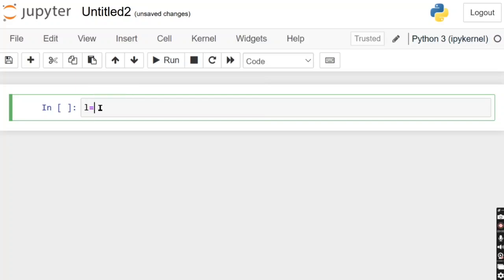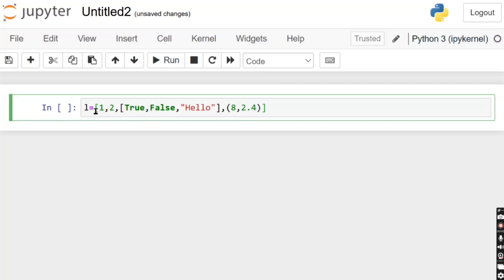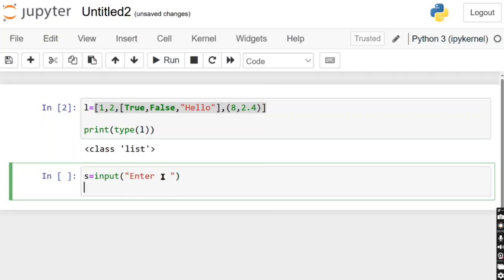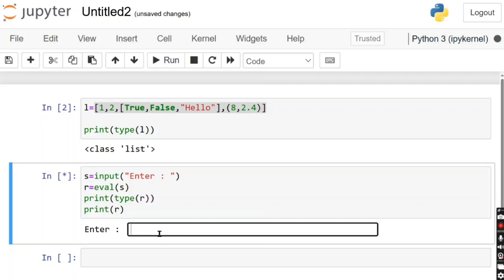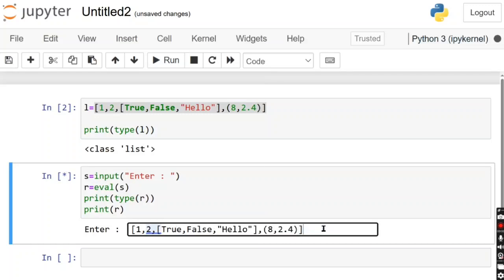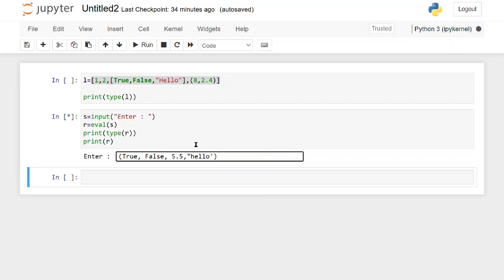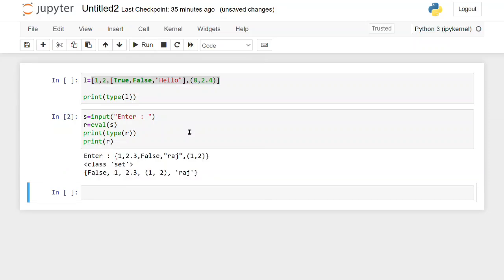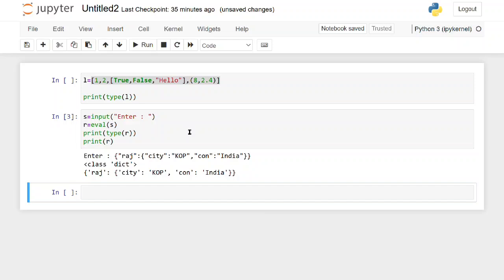Taking nested List, Tuple, Set, Dictionary from user in Python | Easy simple way | 1 line code